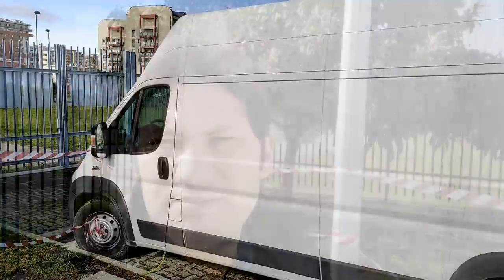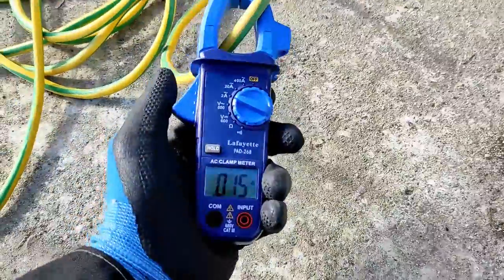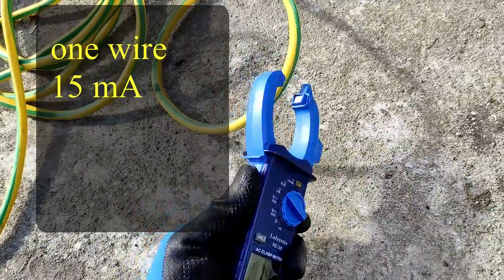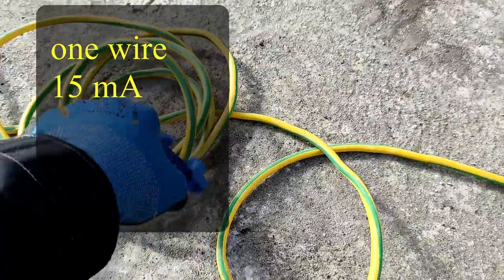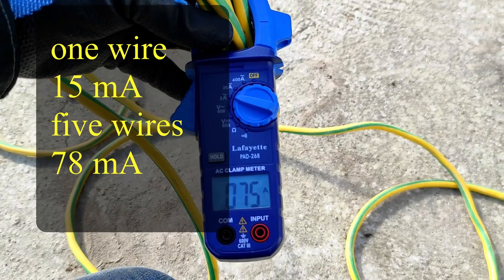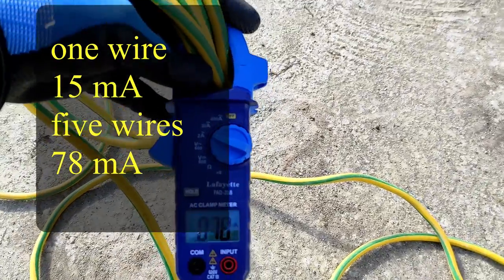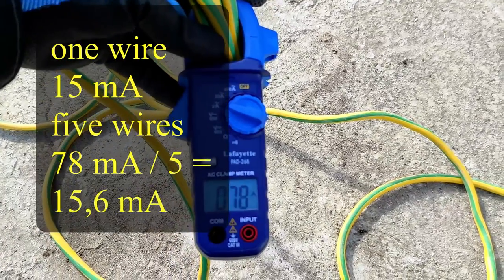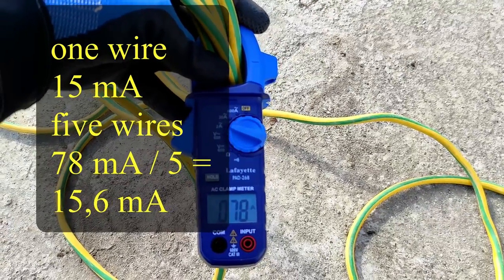how to increase the sensibility of an amperometric clamp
girato con smartphone Xiaomi Redmi Note 9 Pro 220€
impostazione video 4K 30fps 3840x2160
microfono integrato dello smartphone

Treppiedi da viaggio MLT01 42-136 cm 590 grammi 30€
RingLight economica 22€
BatteryBank Lexman

montato con DaVinci Resolve 16 (Gratuito ma super completo)
esportato in 1080p